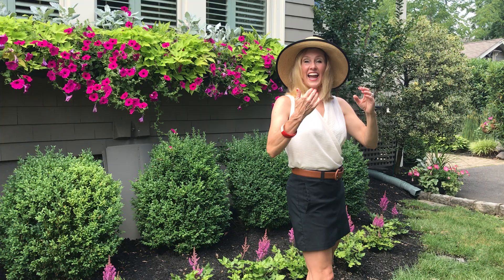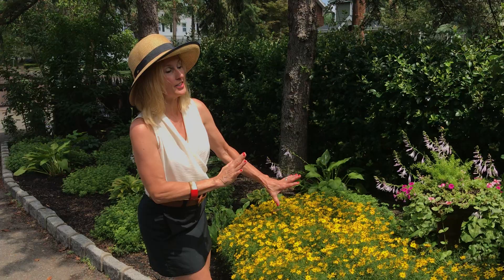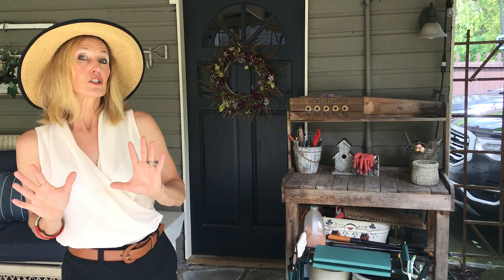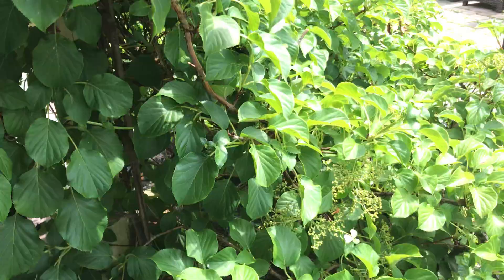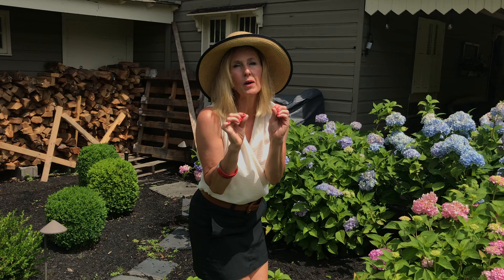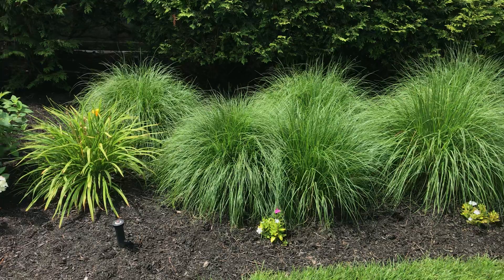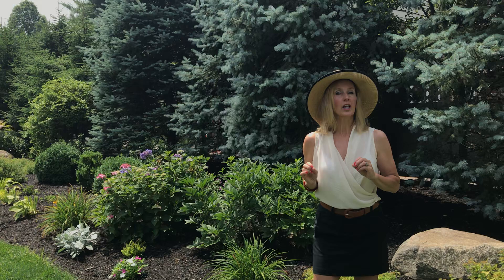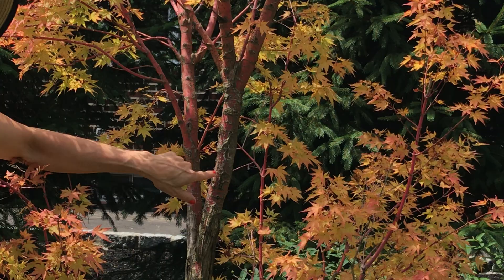Old Fashion Charm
Beauty and Charm is timeless.  Our journey take us to an amazing property that has been home to a few special families.  Over a hundred years ago  a little boy had his picture taken on the stairs of this home.  He returned back to this special property to have his picture retaken just shy of turning 100. The home has been a hidden treasure with its softness, texture, sounds and  color.  Truly timeless and beautiful with the gentle touch of care and love.